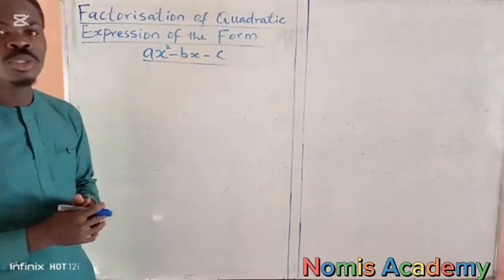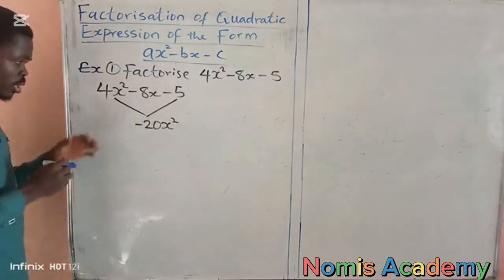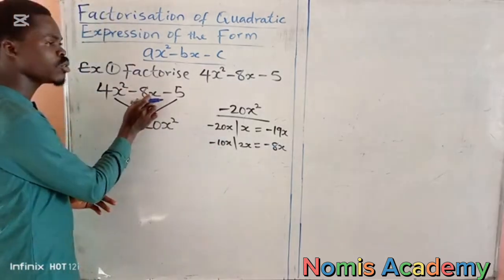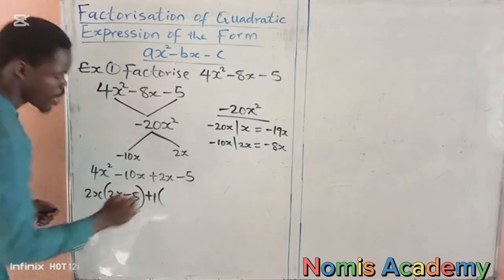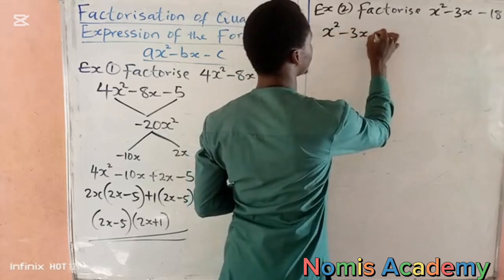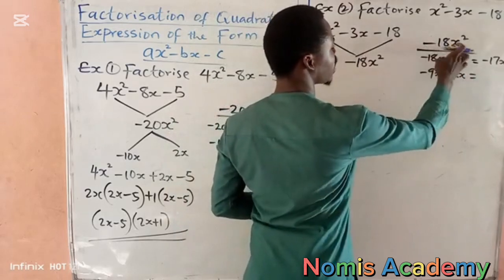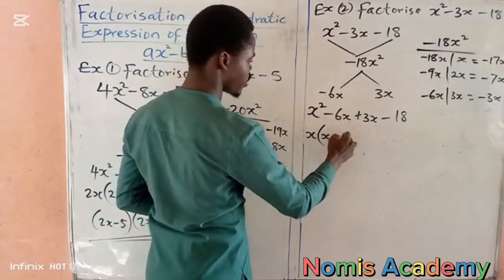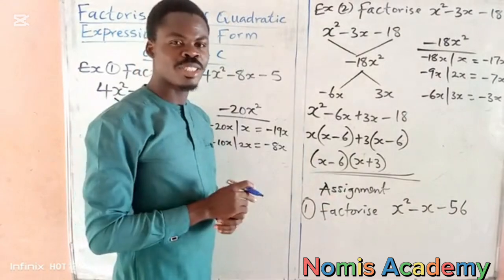How To Factorize Quadratic Expression Of The Form: ax² - bx - c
Factorization Of Quadratic Expression